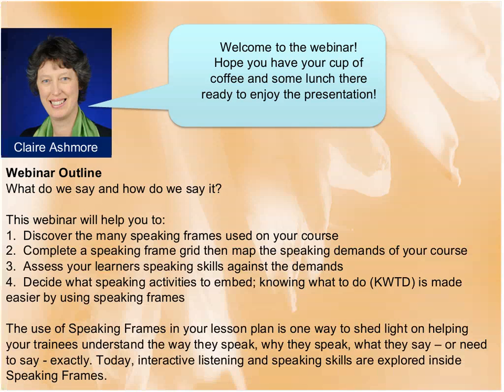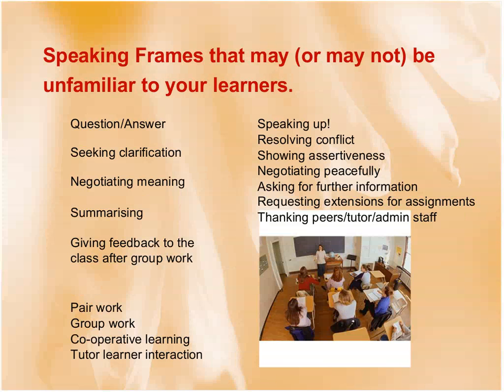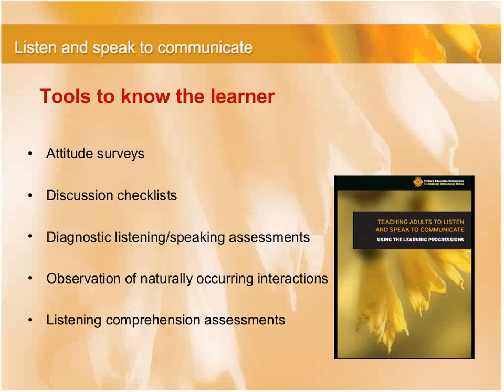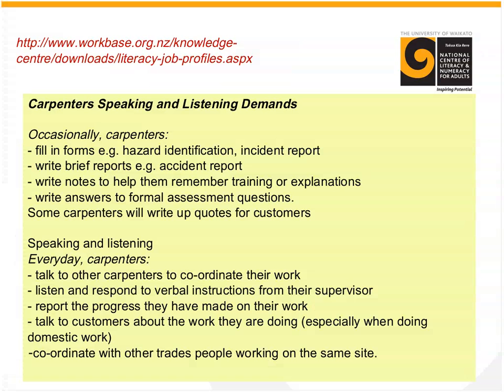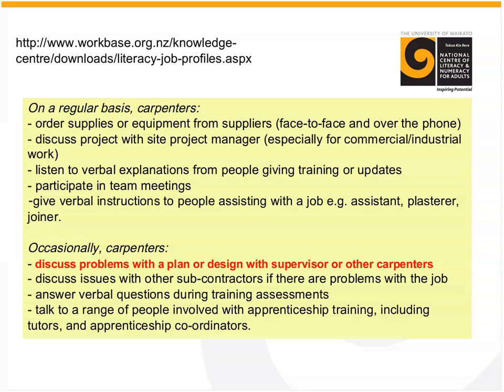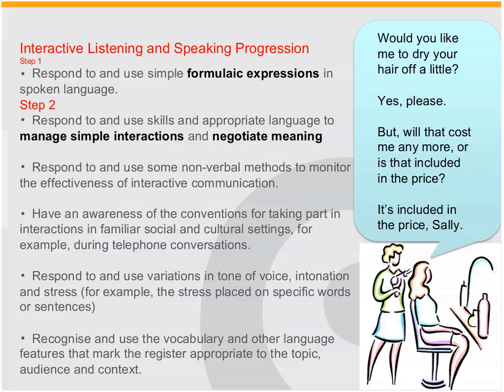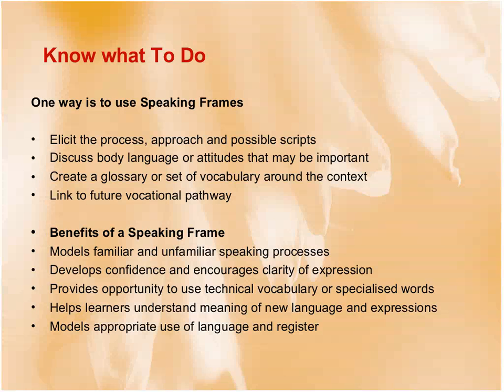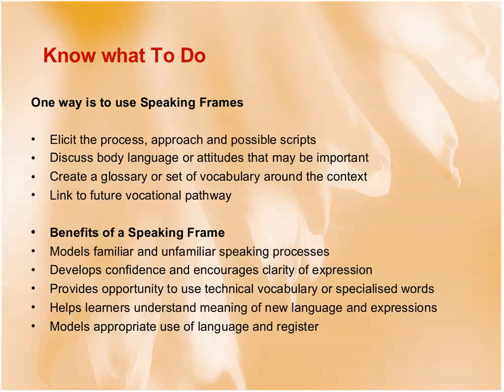Speaking frames: Claire Ashmore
This webinar helps you:

    Discover the many speaking frames used on your course
    Complete a speaking frame grid then map the speaking demands of your course
    Assess your learners speaking skills against the demands
    Decide what speaking activities to embed; knowing what to do (KWTD) is made easier by using speaking frames

Speaking frames is a fabulous way to throw light on the way we speak, why we speak, what we say exactly and how interactive listening and speaking skills are also involved.